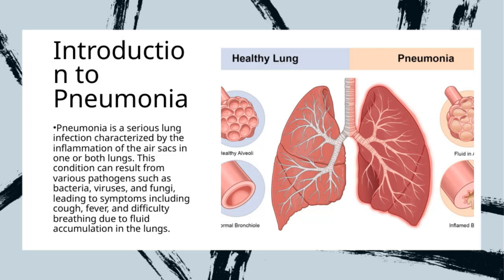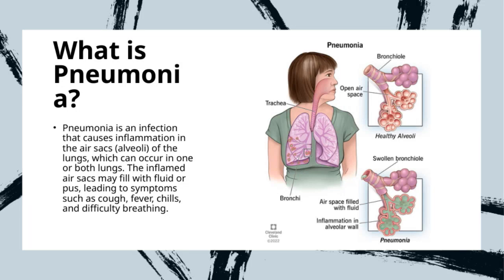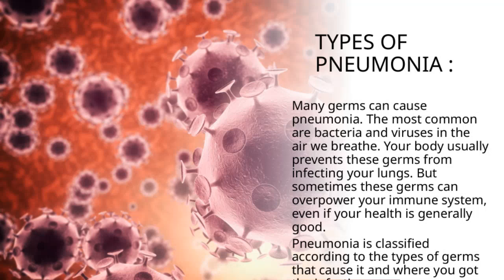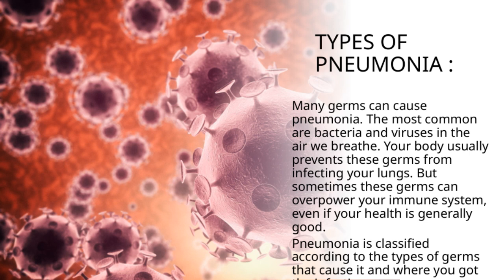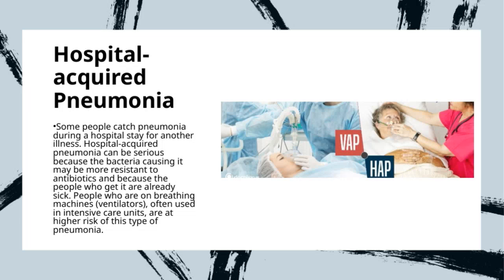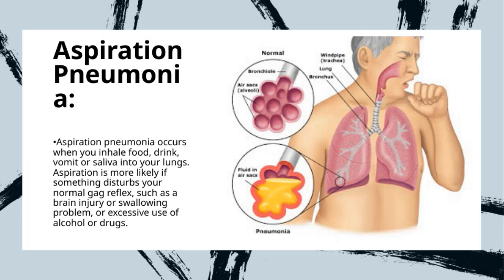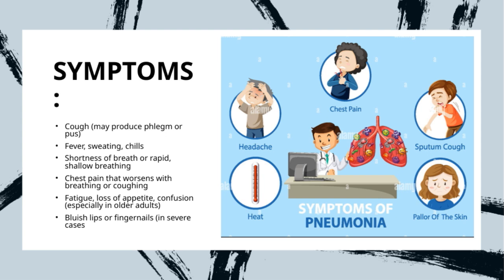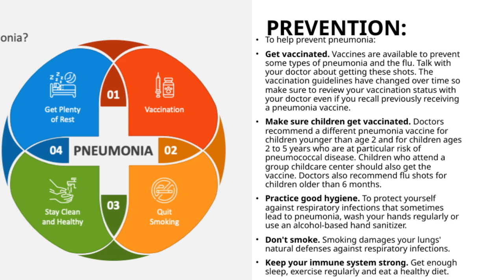Pneumonia | Types & Treatment | Medical Information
Pneumonia isn’t “just a cough” — it can turn serious fast.
It fills your lungs with fluid, making breathing hard and energy drop fast.
Fever, chest pain, nonstop cough, and weakness are warning signs you shouldn’t ignore.

Anyone can get it — kids, adults, even healthy people.
Early treatment can save lives.

Don’t ignore your lungs. Breathe smart. Stay safe.

Pneumonia is more than just a chest infection — it’s a condition that can quietly become life-threatening if ignored. It happens when the air sacs in one or both lungs become inflamed and fill with fluid or pus, making it difficult to breathe properly. People often mistake it for a common flu or cough, but pneumonia can affect anyone, at any age.

This illness can be caused by bacteria, viruses, or fungi, and it spreads easily through coughing, sneezing, or close contact. While some people recover with mild symptoms, others may experience severe breathing problems, high fever, chest pain, and extreme weakness — especially children, older adults, and people with weak immune systems.

Common symptoms include:
• Persistent cough (with mucus or phlegm)
• Chest pain while breathing or coughing
• Fatigue and weakness
• Rapid heartbeat

Pneumonia doesn’t always start suddenly. Sometimes it begins like a regular cold or flu and slowly worsens. That’s why early detection and treatment are extremely important.

The good news? Most cases of pneumonia are treatable when diagnosed early. Treatment may include antibiotics, antiviral medications, rest, fluids, and oxygen support in severe cases.

Prevention plays a major role — maintaining good hygiene, avoiding smoking, strengthening immunity, and getting recommended vaccinations can significantly reduce the risk.

⚠️ Never ignore breathing issues or prolonged fever. Early action can save lives.